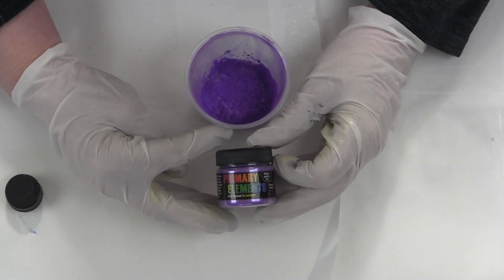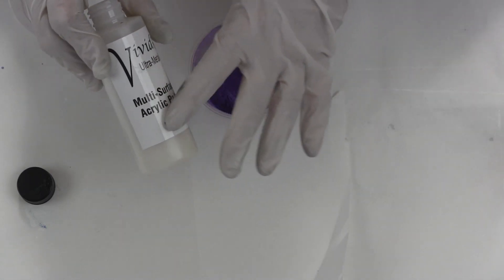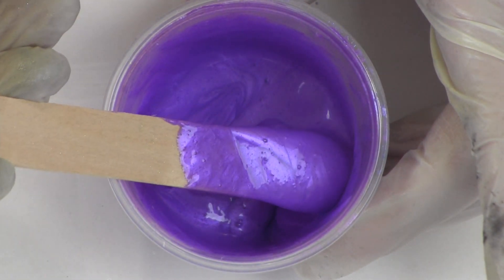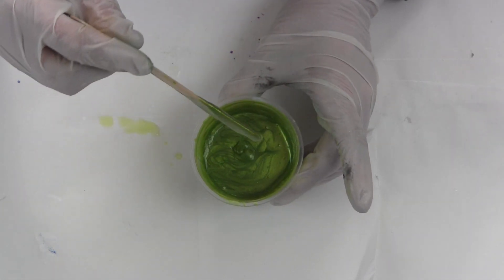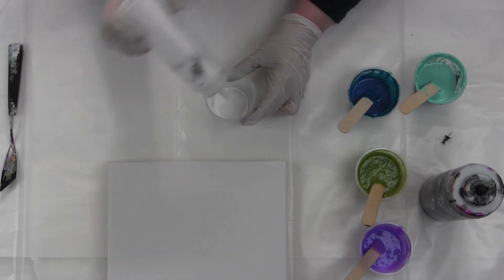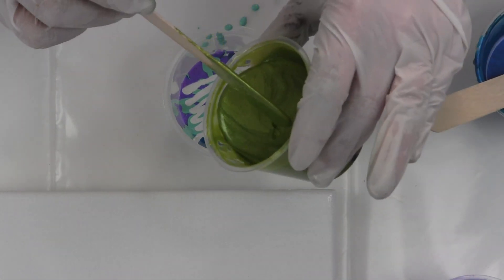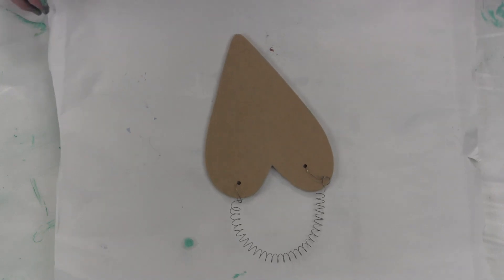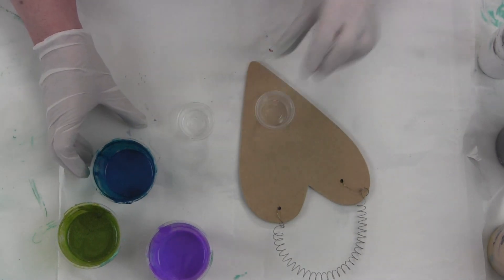(101) Color Talk Acrylic - Pour with Primary Elements by Leslie Ohnstad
Join Leslie Ohnstad ,
Mixing Primary Elements Arte-Pigment and Vivid acrylic enamel into paint for pouring,
(2) dirtuypours  5 x 7 canavs abd wooden heart
ColourArte Colors: Mystic Blue, Pretty Peridot, and French  Lilac